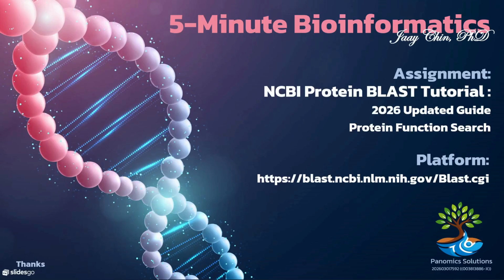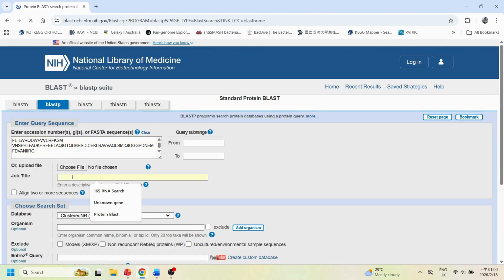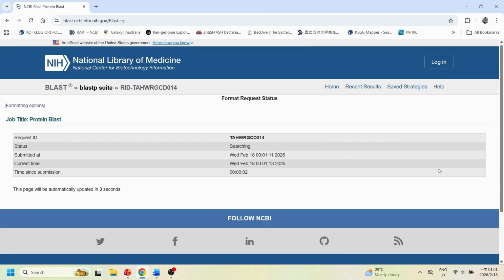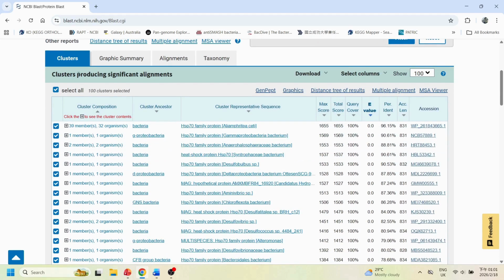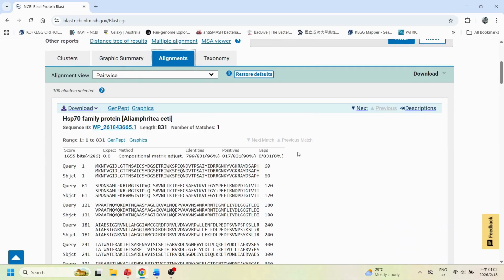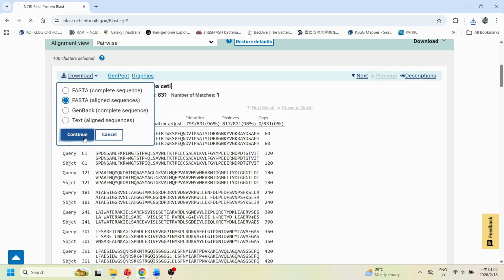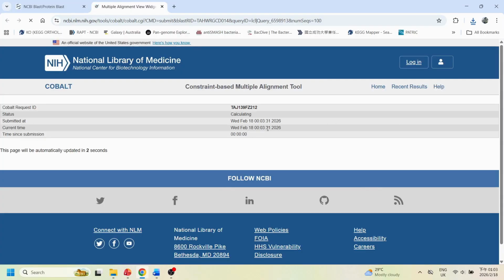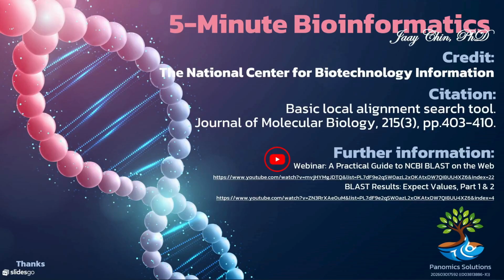NCBI Protein BLAST Tutorial : 2026 Updated Guide: Protein Function Search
Discover how to identify and analyze protein sequences using the National Center for Biotechnology Information (NCBI) Protein BLAST (Basic Local Alignment Search Tool). This 2026 updated guide provides step-by-step instructions for performing protein sequence searches, interpreting results, and understanding functional annotations. Learn how to compare your query protein against millions of sequences in NCBI’s database, identify homologs, explore conserved domains, and predict potential biological functions.